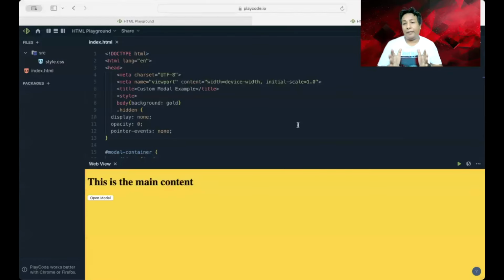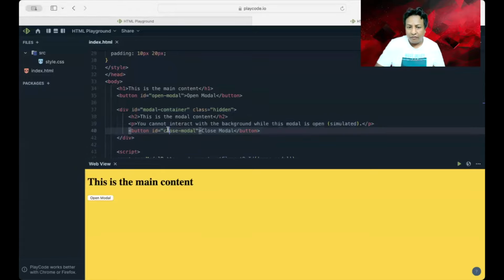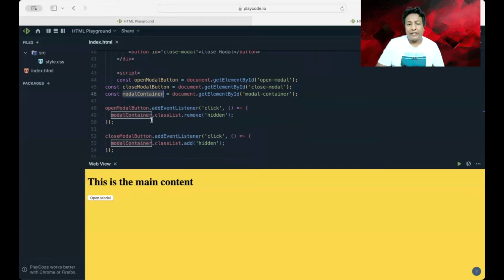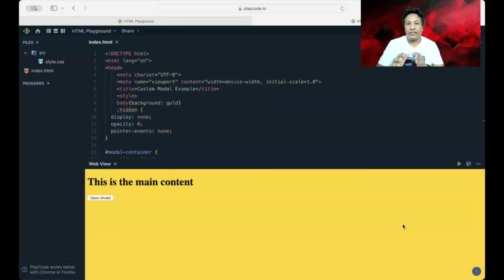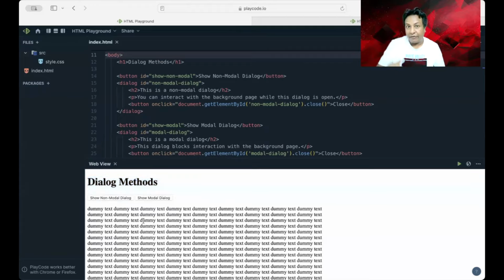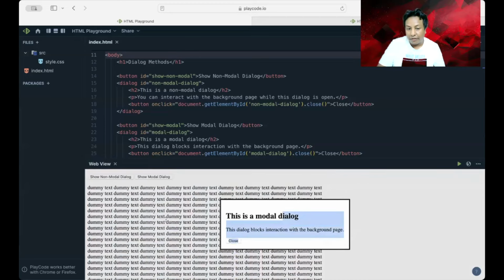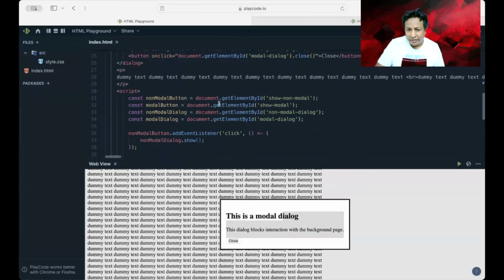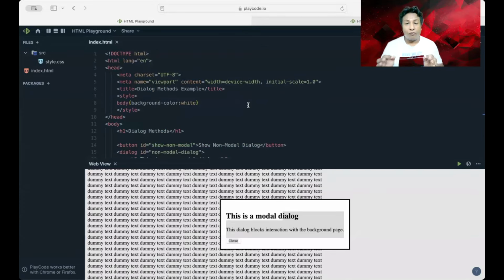The HTML Dialog Tag: It's a Game Changer for Web Devs!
Tired of clunky popups and alerts?  The HTML Dialog Tag is here to save the day! ‍♀️  This powerful (but often overlooked) feature lets you create sleek, user-friendly modal windows for forms, notifications, and more.  Web developers of all levels, buckle up!  In this video, we'll deep dive into the Dialog Tag, exploring its features, how to use it effectively, and why it'll transform your web apps.   Get ready to impress your users and take your coding skills to the next level!